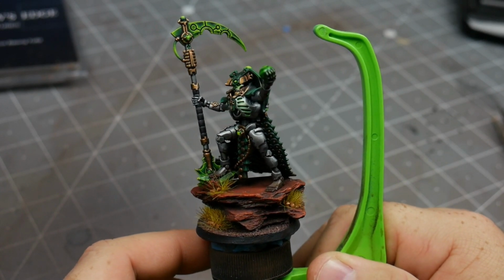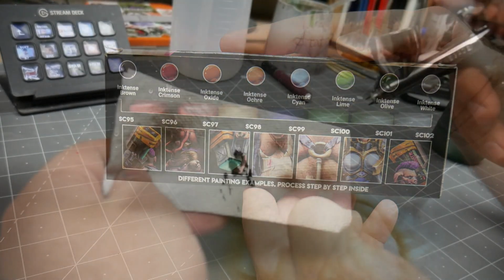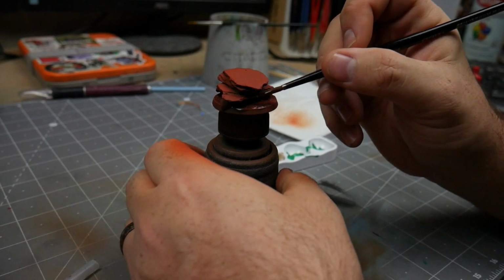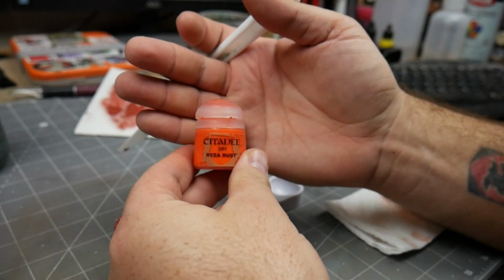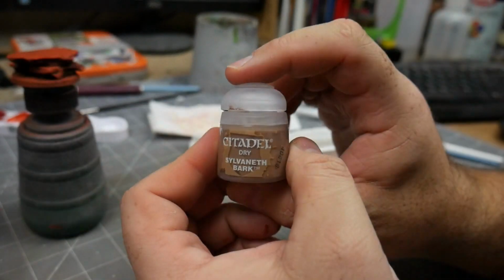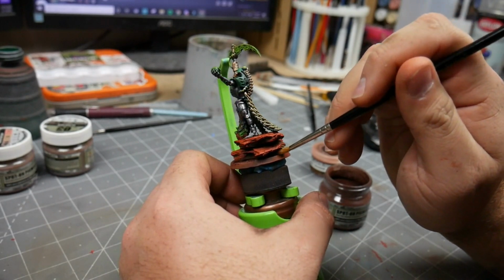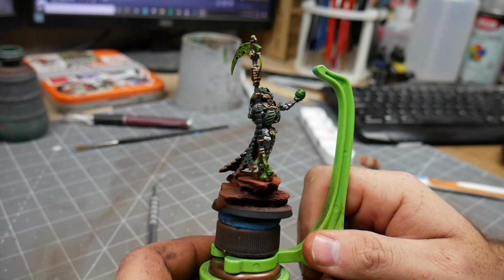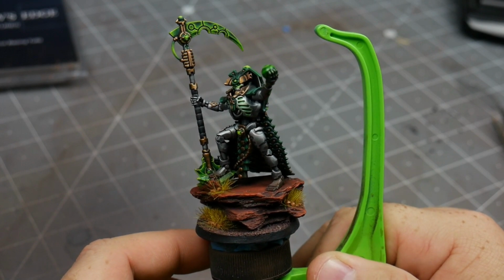Realistic Red Planet Bases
In this video, I explain my way of layering different techniques to achieve a realistic and dusty, martian red planet base.

Badger Airbrush, Renegade Krome:

Flow Improver:

Army Painter Quickshade Washes:

E.L.F. "Dry" Brush (Makeup Brush) :

Music used in this video is by DeathMetalKyle on Spotify and express consent to use this music was granted to ImpendingDuff directly.